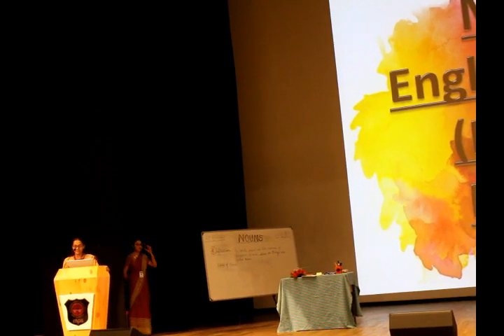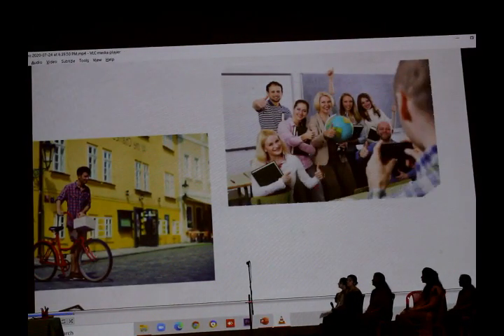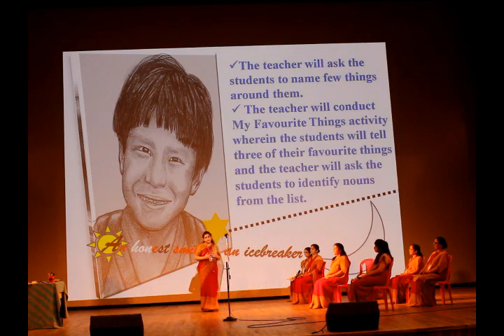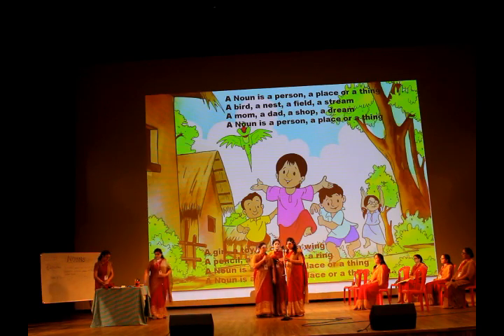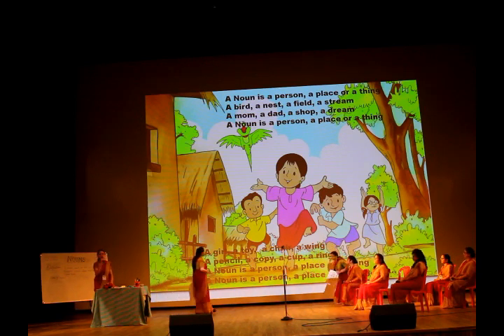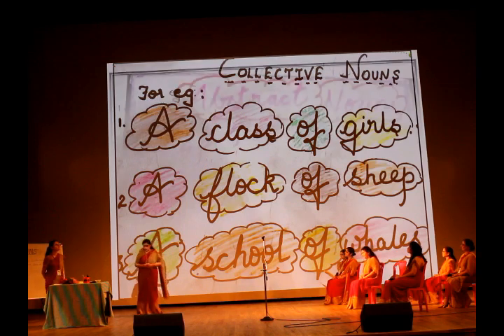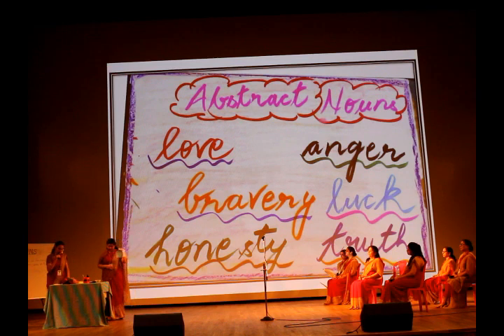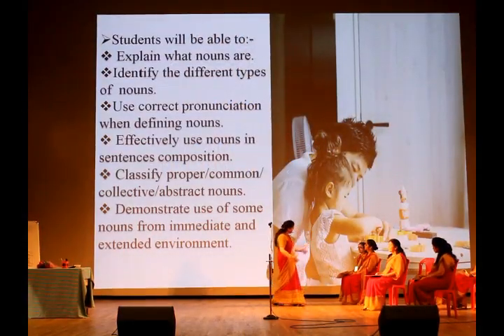English Experiential Learning Primary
It Includes English Experiential Learning and Art Integration